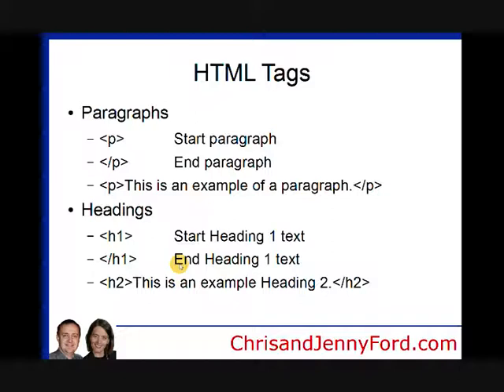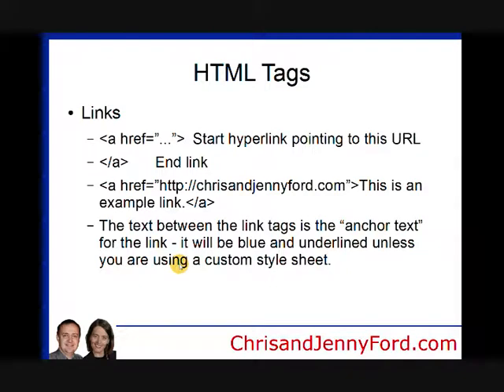Part 5 - Basic HTML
What HTML do I need to know to get started with my internet business?